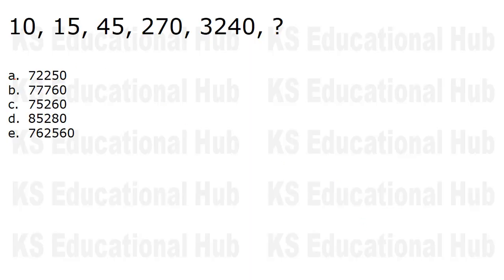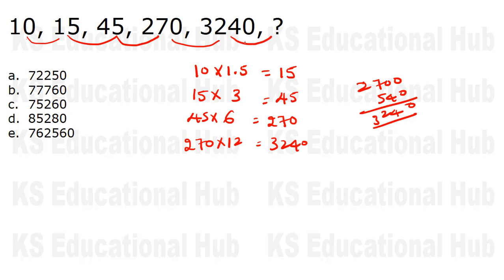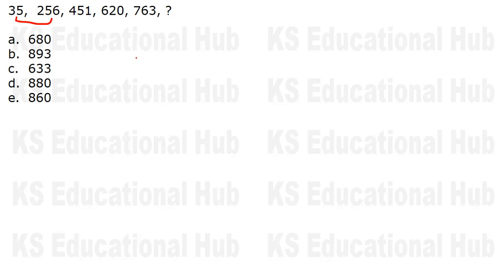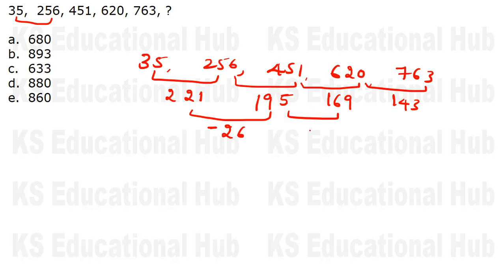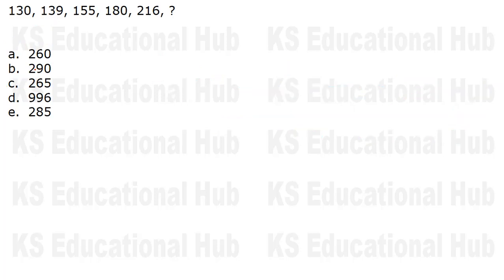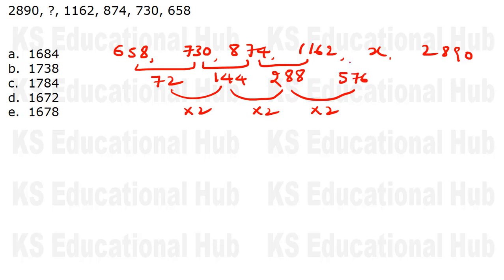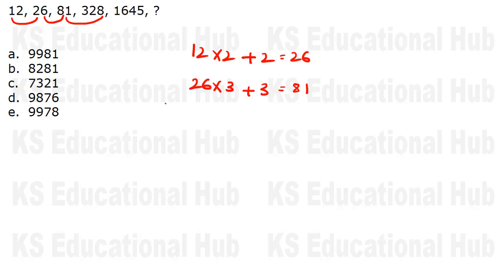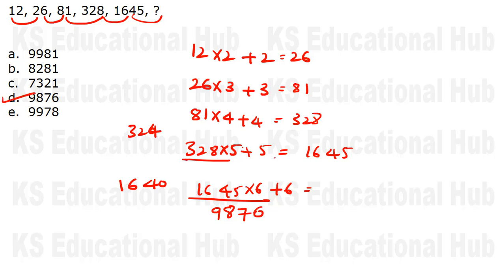Memory Based Number series for SBI Clerk / RBI Assistant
Memory based Puzzle asked in SBI Clerk Pre
Memory based Puzzle Asked in SBI Clerk

Banking Awareness for SBI Clerk/ RBI Assistant | Part 15 | Best